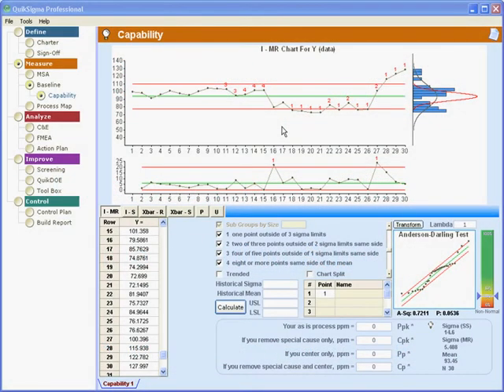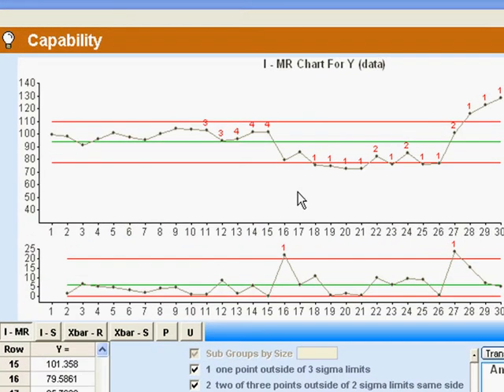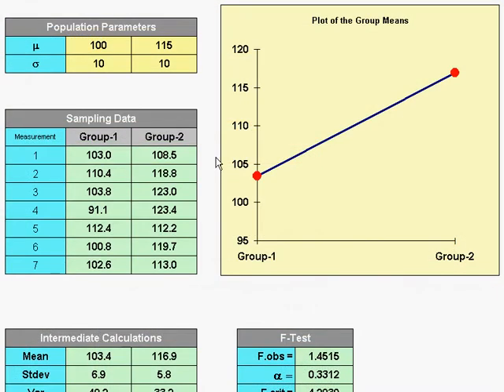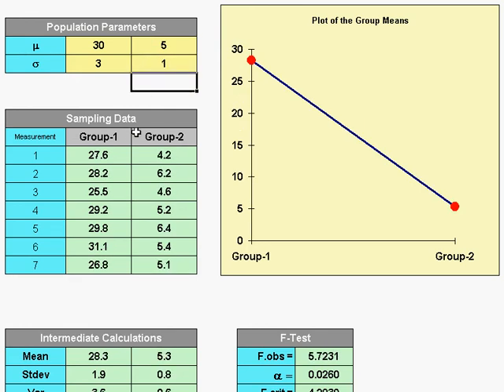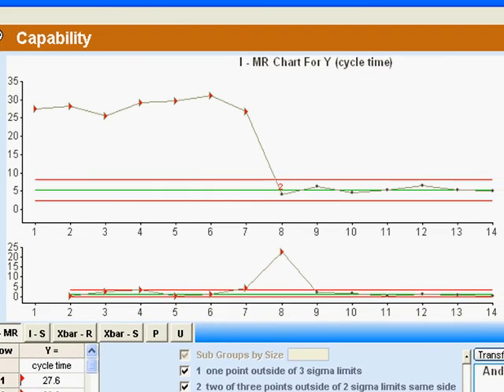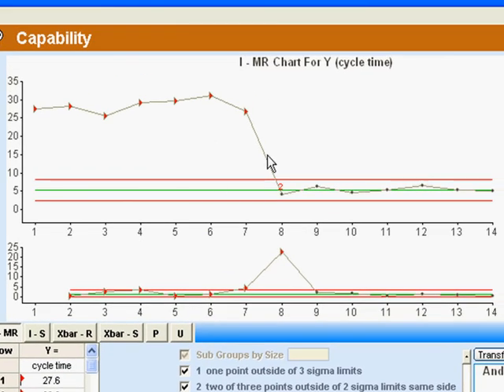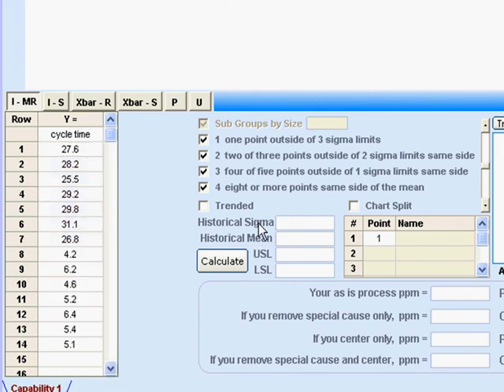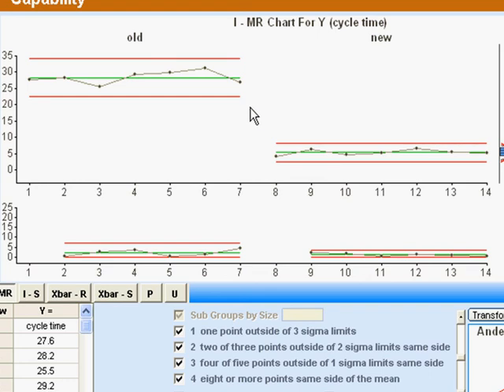QuikSigma: Demonstrating Six Sigma Project Success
A slick, simple, compelling way to show that a process change has been effective using QuikSigma.